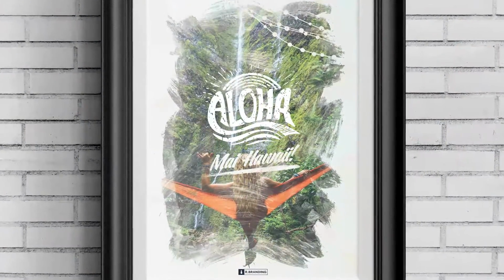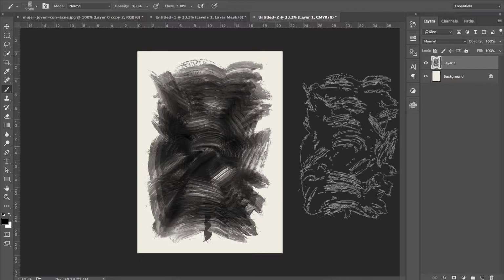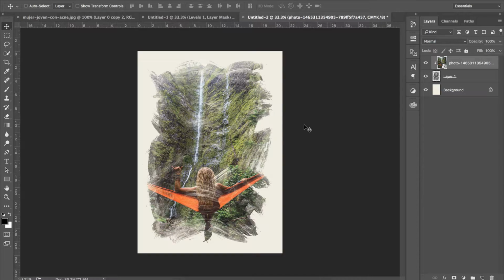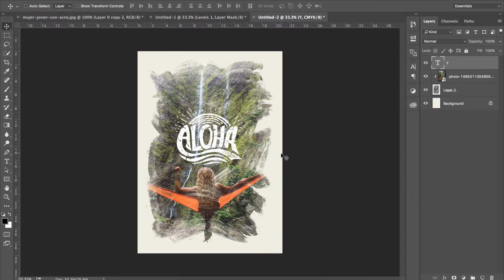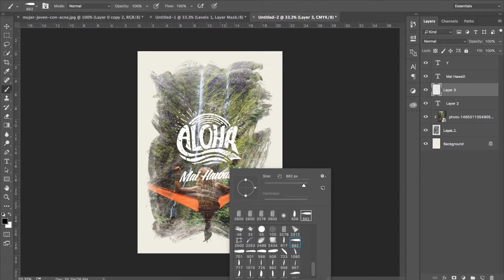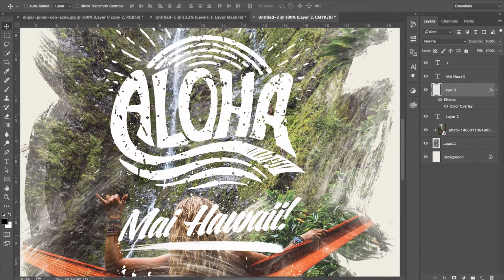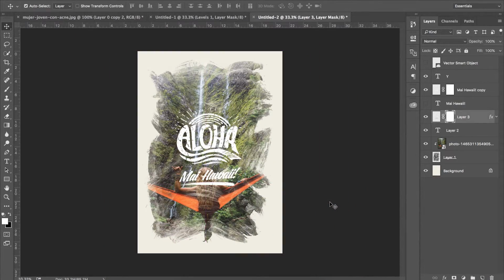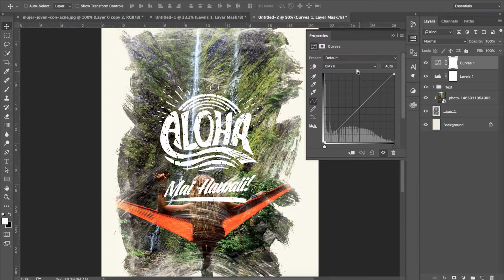How To Design a Abstract Poster In Photoshop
Hey, everyone! In this tutorial, I'm going to show you guys how I designed our latest Hawaiian themed poster with an urban twist!

If you want to request a tutorial, leave a comment or get in touch!